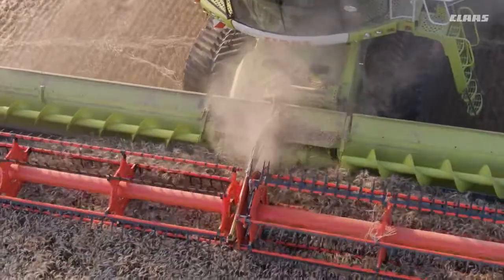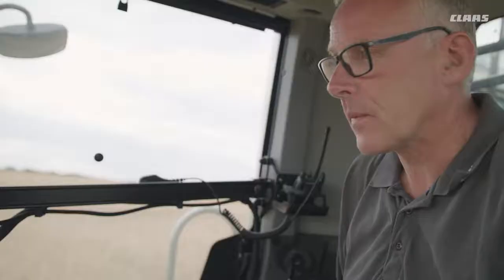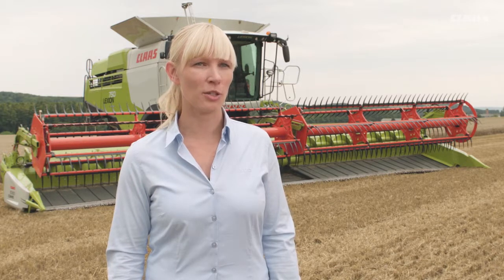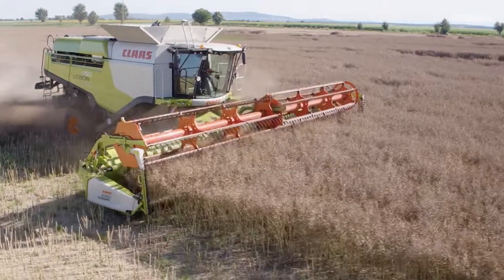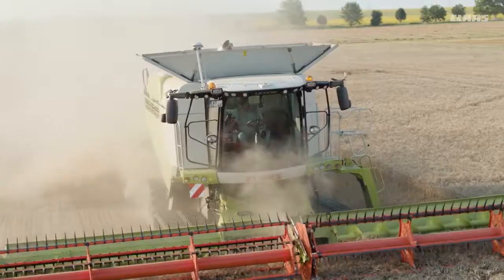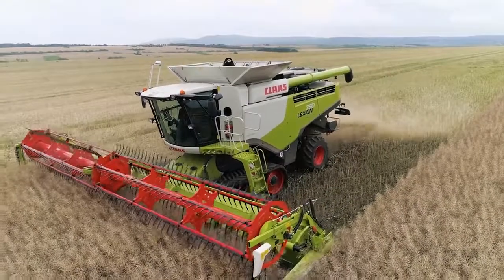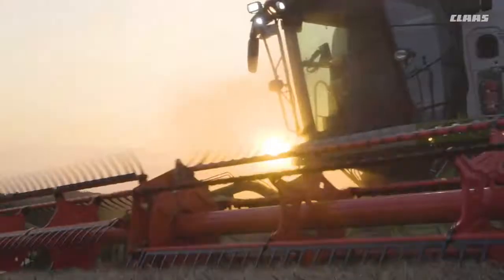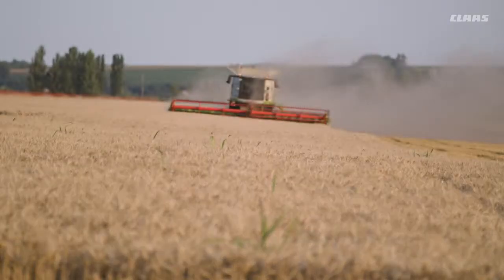CONVIO FLEX Active Float Ground Contour Following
Showcasing the CONVIO FLEX Active Float Ground Contour Following technology from CLAAS in the new CONVIO Draper Fronts